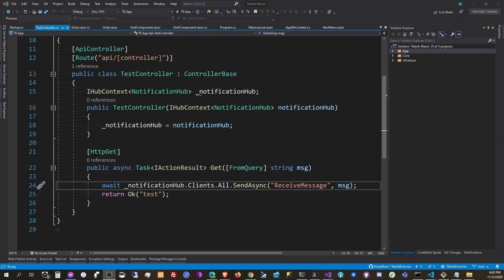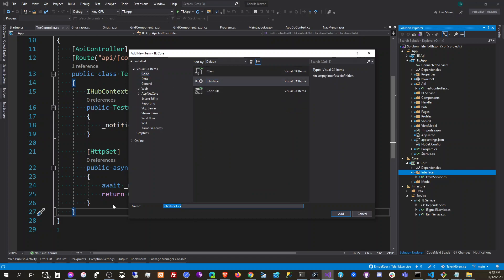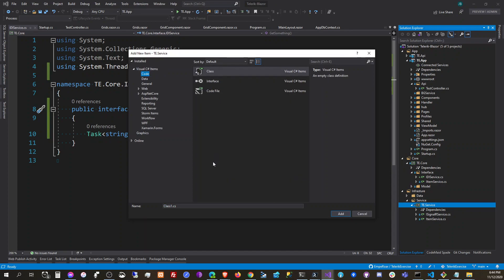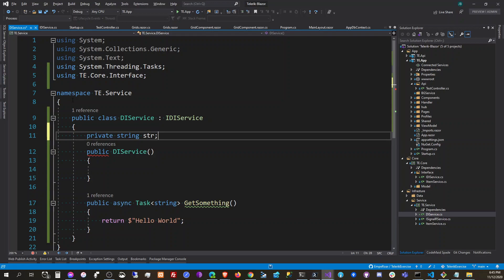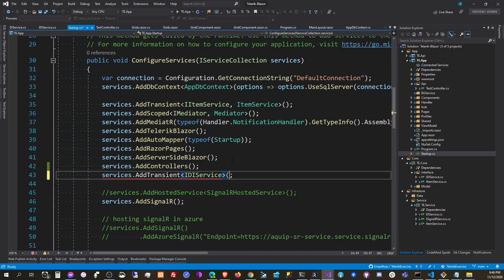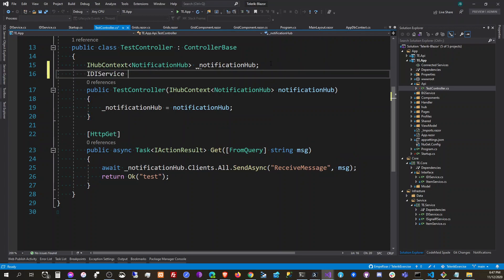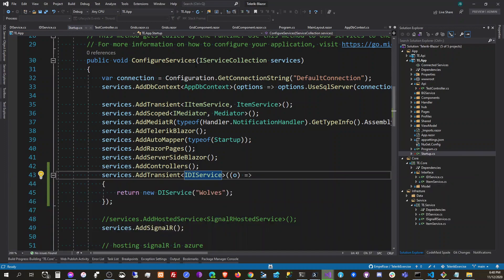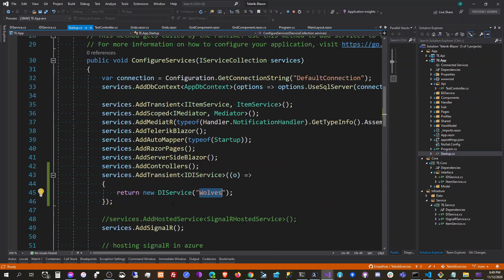Configuring a Service with Dependency Injection in Asp.net 5